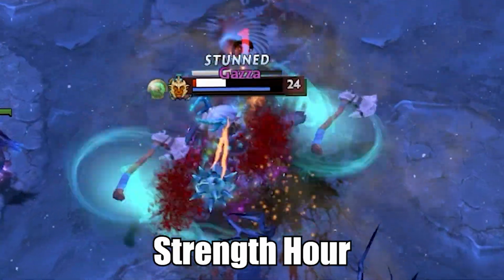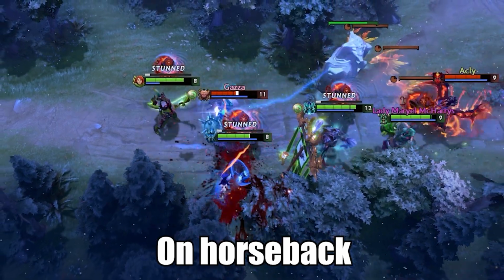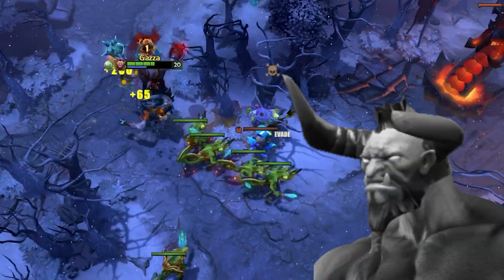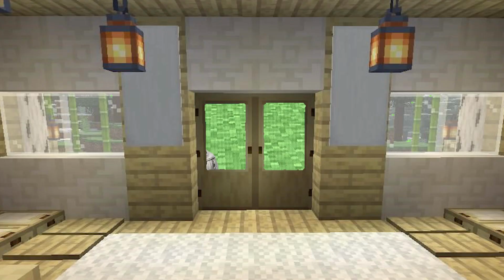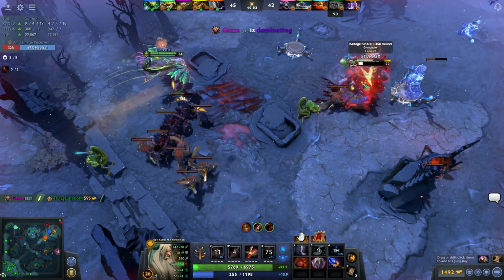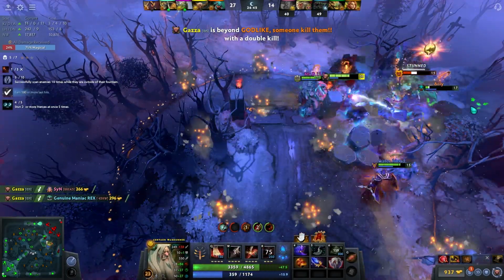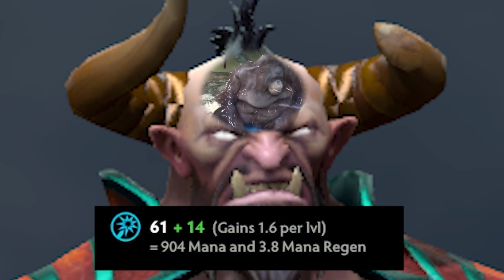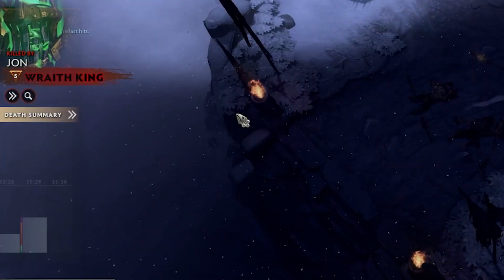Centaur Refresher Is Just Built Different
My newest creation is hella fun to play, it's a little different and it doesn't deviate away from your role as an initiator. I've had a lot of fun making this one, enjoy.